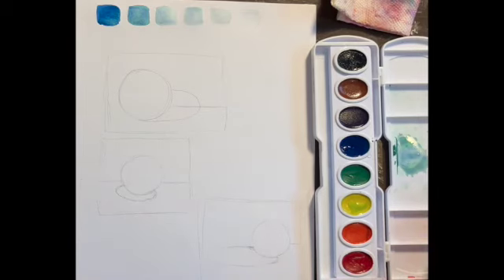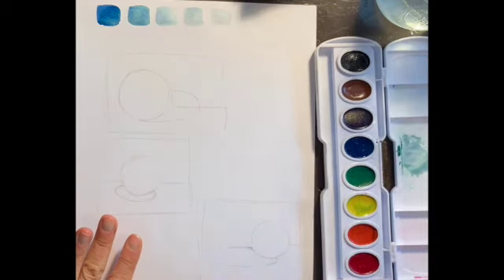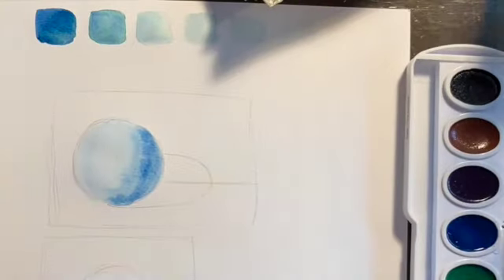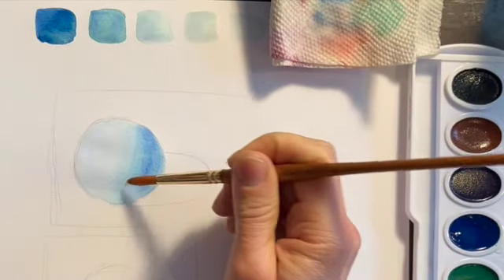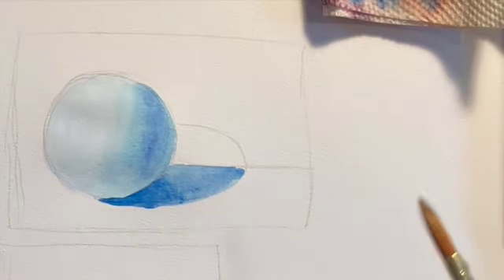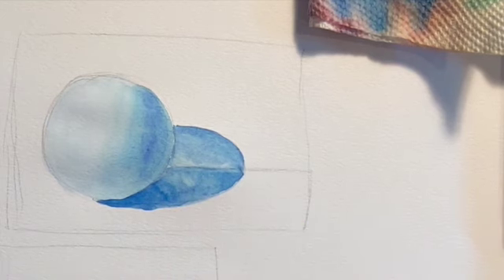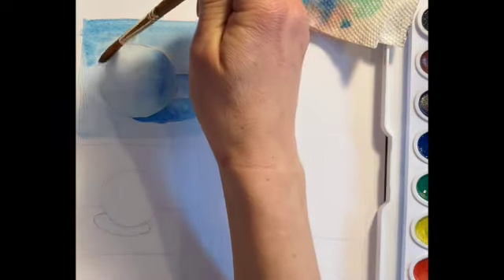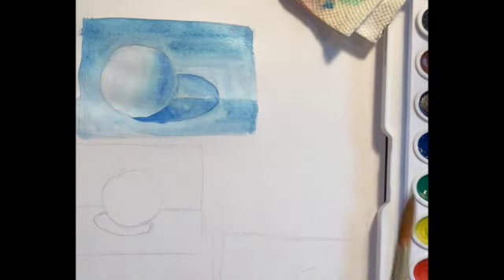Watercolor Spheres SD 480p